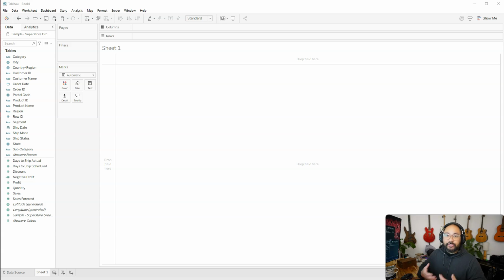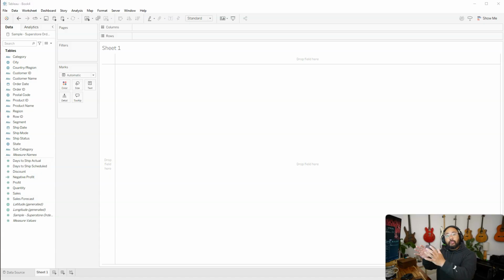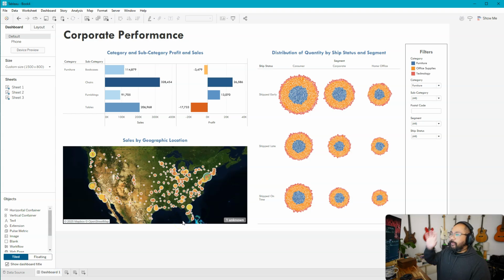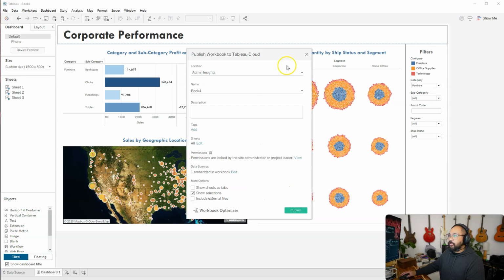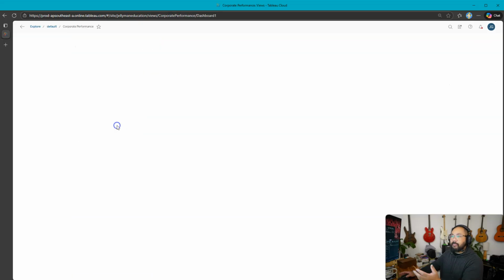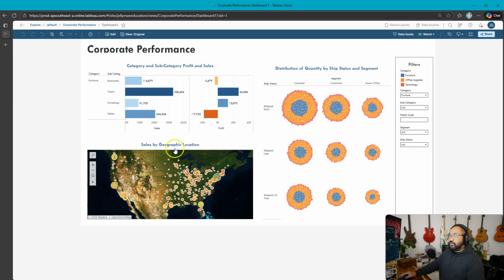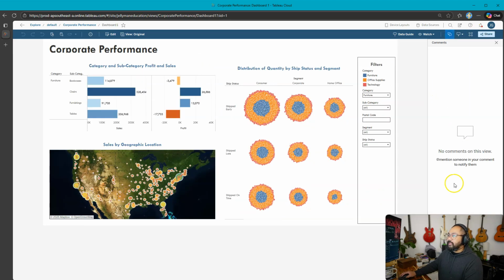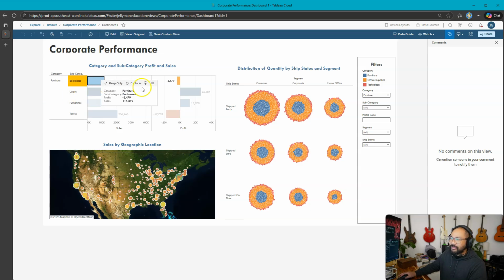How Tableau Cloud and Desktop Work Together | FULL DEMO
📺 VIDEO OVERVIEW
☁️ What Is Tableau Cloud? How It Works With Tableau Desktop (Beginner-Friendly Overview)

In this video, I explain what Tableau Cloud is and how it fits into the Tableau ecosystem—especially if you're already using Tableau Desktop.

You’ll learn:
✔️ What Tableau Cloud is and why organizations use it
✔️ The differences between Tableau Cloud and Tableau Desktop
✔️ How Tableau Cloud helps you share dashboards with others
✔️ How publishing works: creating in Tableau Desktop → sharing in Tableau Cloud
✔️ Permissions, refresh schedules, and why they matter
✔️ When to use Desktop vs. when to use Cloud

By the end of the video, you’ll understand how Tableau Desktop and Tableau Cloud work together to help you build, share, and manage interactive dashboards securely online.

1️⃣ Tableau Ecosystem Explained – Understand Desktop, Prep & Cloud like a real analyst

2️⃣ Breaking Into Data Analytics (No Degree) – How career-changers actually get hired

3️⃣ Data Storytelling Using Tableau – Turn charts into insights stakeholders trust

4️⃣ SQL for Beginners – Core SQL used daily by professional data analysts